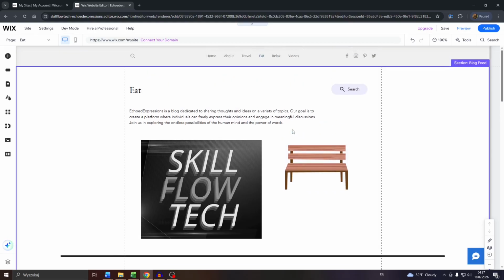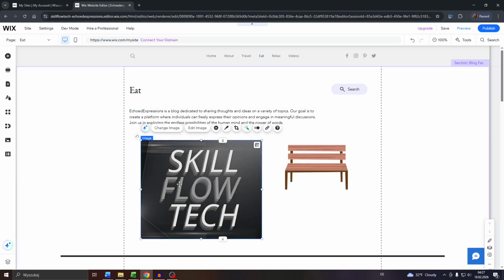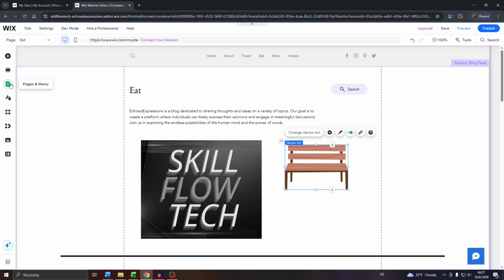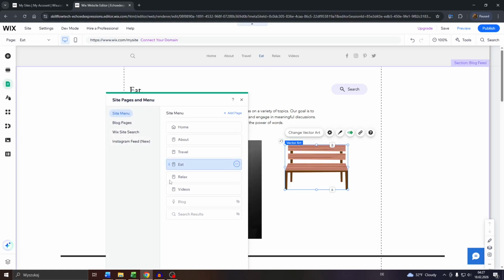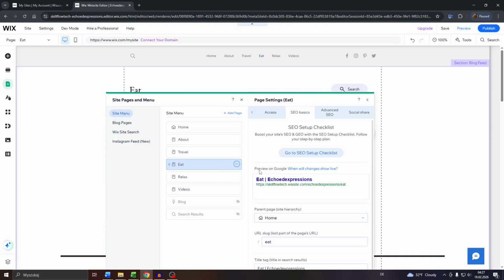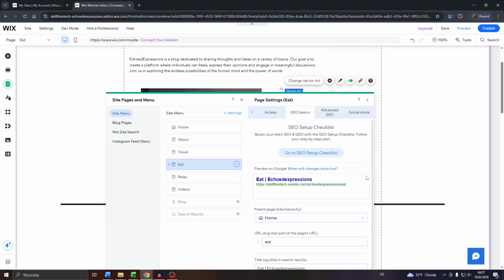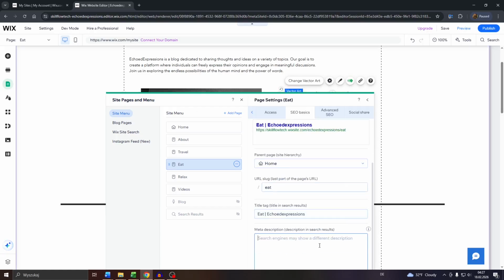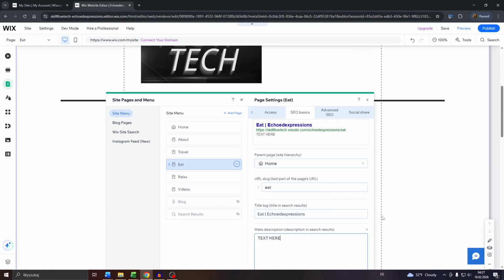How to Add Meta Description to Webpage on Wix — Step by Step Wix Tutorial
In this tech tutorial we explain how to add and edit the meta description for a webpage in Wix settings.

If you're interested in learning more about how to use Wix website building tool, you may learn how to make a vector graphic spin and rotate on Wix, too, in this tutorial